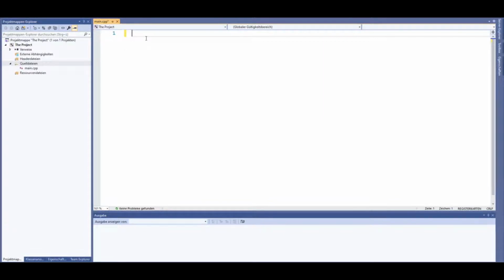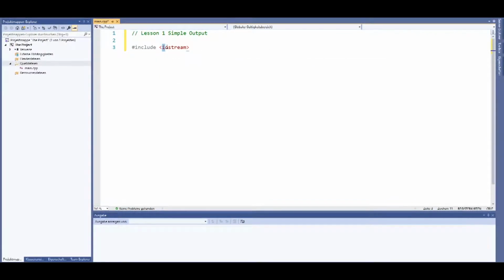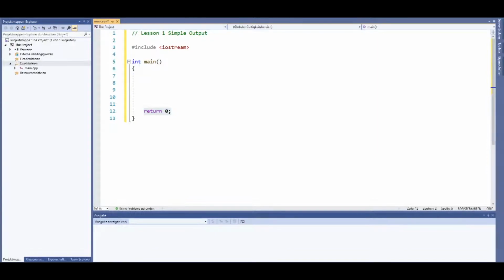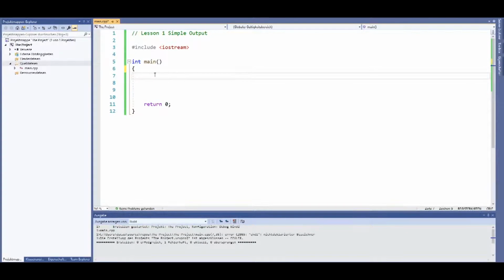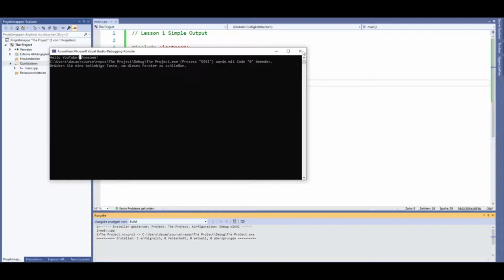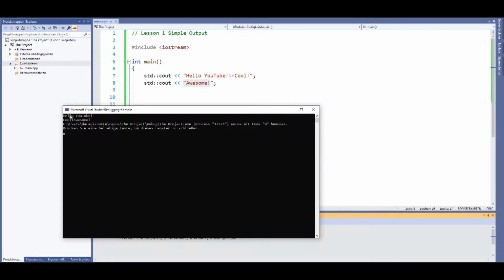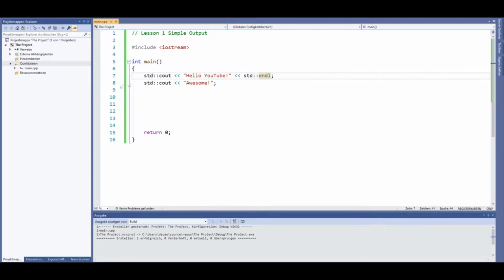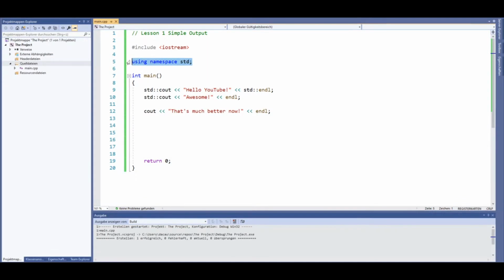Simple Outputs (Lesson 1) - Learning C++ English Guide | Project Gnosis GmbH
Part one of our c++ Lessons